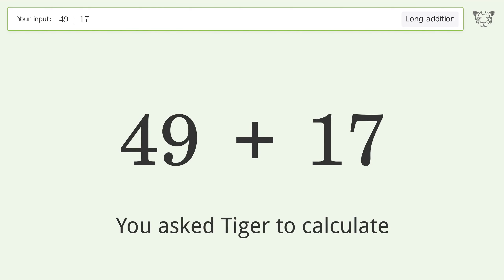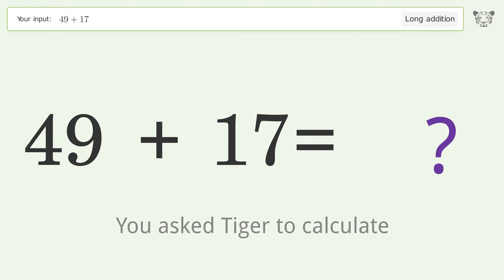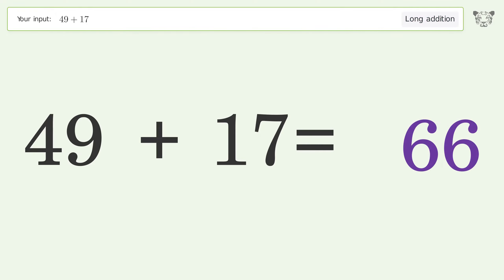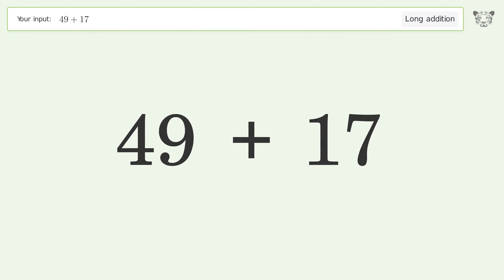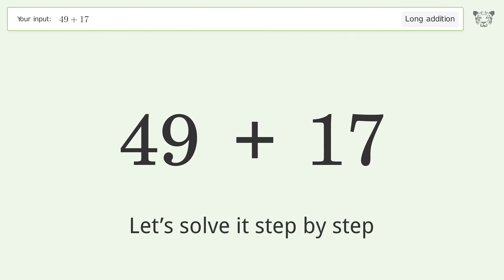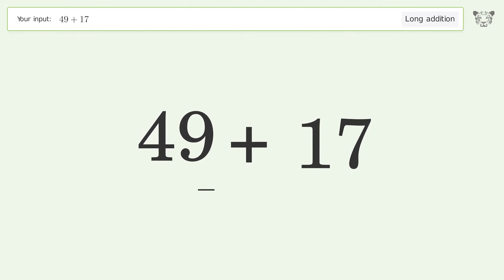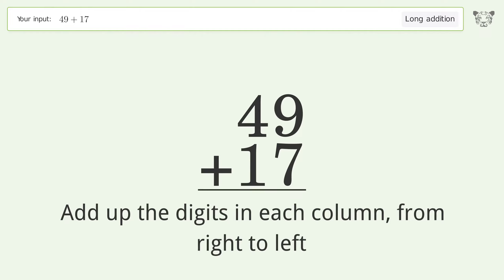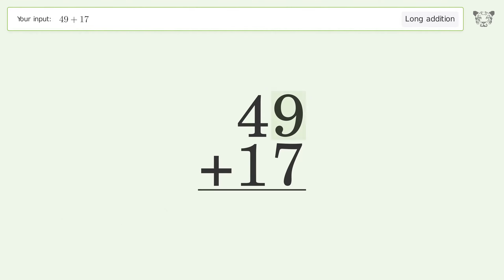Long addition: Solve 49+17 step-by-step solution